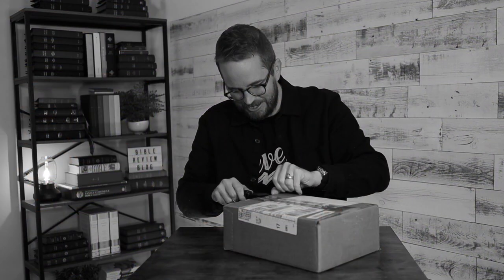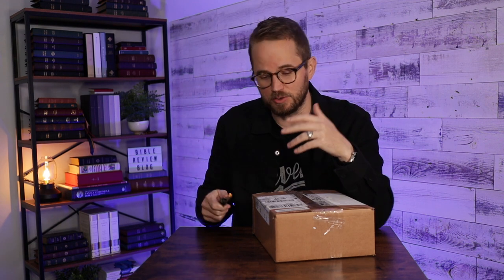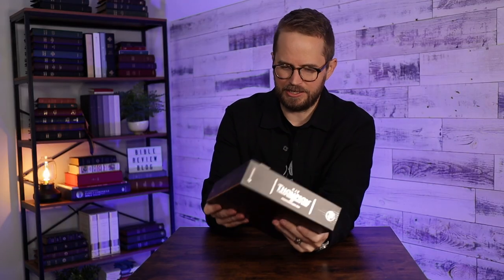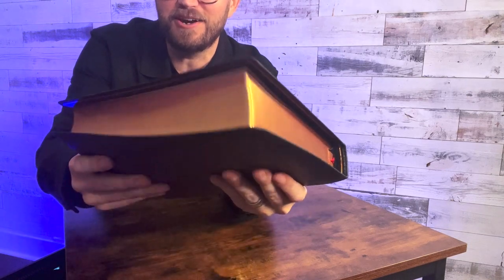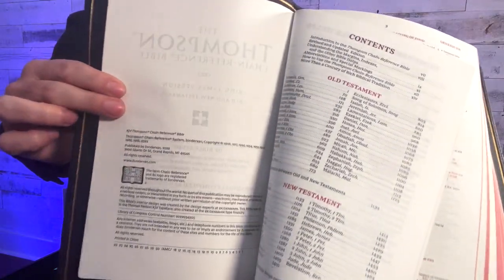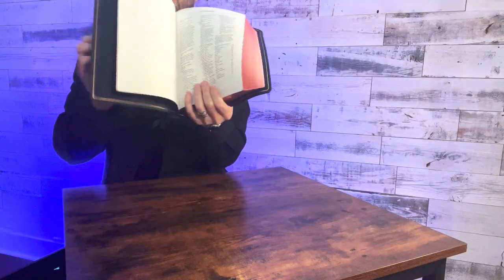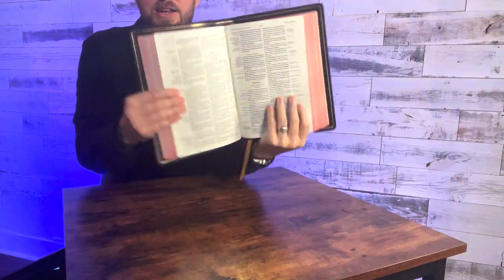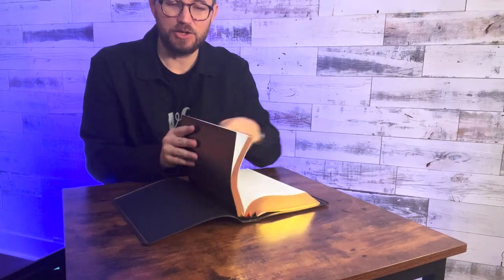Unboxing a Premium KJV Thompson Chain-Reference Bible from Zondervan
A closer look at the new updated and revised KJV Thompson Chain-Reference Bible from Zondervan (Premier Collection).

📝 📝📝  VIDEO NOTES 📝 📝📝